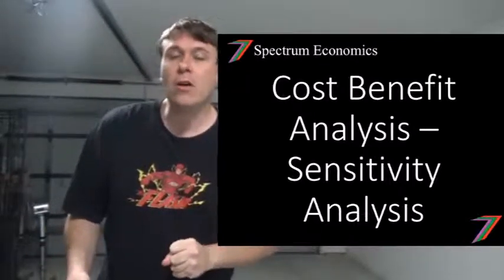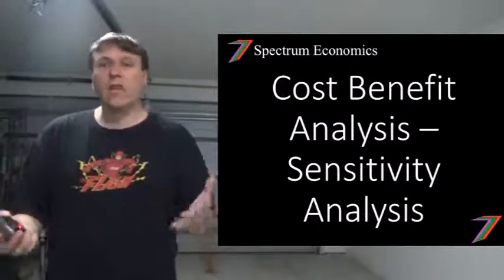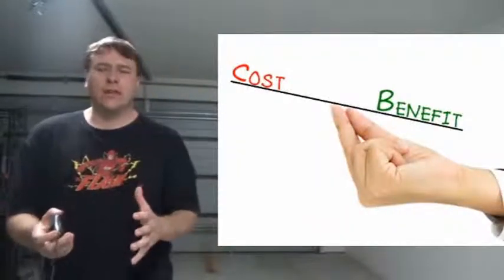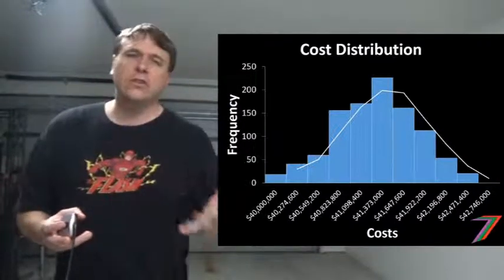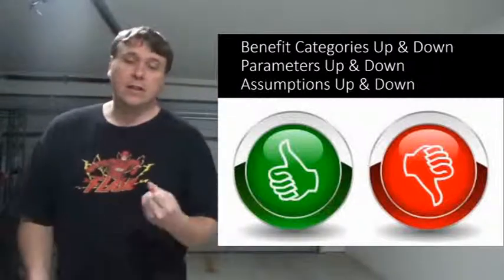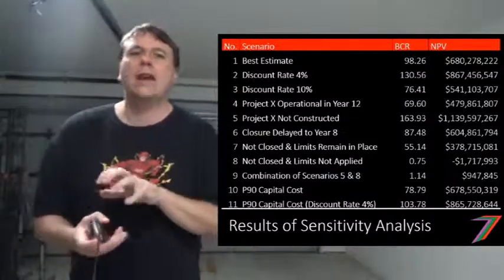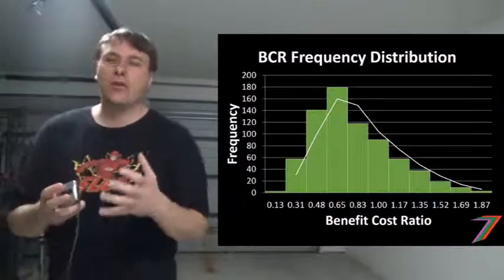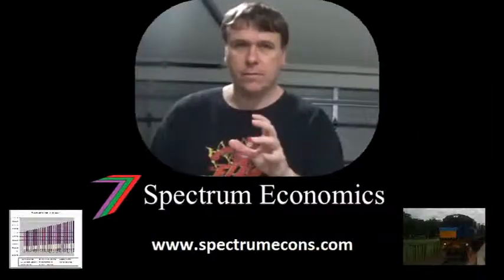Cost Benefit Analysis - Sensitivity Analysis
Sensitivity analysis is used to incorporate risk into a cost benefit analysis. There are several approaches to sensitivity analysis. These approaches vary from applying percentage changes to benefit and cost categories to Monte Carlo Simulation on costs and/or benefits. This video compares these approaches assessing their strengths and weaknesses.

The video looks at the depth of analysis necessary for a reliable sensitivity analysis. This involves revisiting key drivers and assumptions applied to the initially analysis. Key drivers and assumptions are often represented by the parameters used to calculate benefits and costs. The parameters which cause the greatest fluctuation in the results are recommended to be focused on in the sensitivity analysis.

The video looks at how there is a greater focus on cost when it comes to detailed analysis of risk. Monte Carlo Simulation is regularly applied to costs but almost never to benefits. The video explains how Monte Carlo Simulation can be applied to both benefits and costs. It explains that Monte Carlo Simulation should be applied to the net present value (NPV) and benefit cost ratio (BCR) rather than to benefits and costs separately. I have another video that explains how sensitivity analysis can be applied using Microsoft Excel. I will add the link once the video is uploaded.